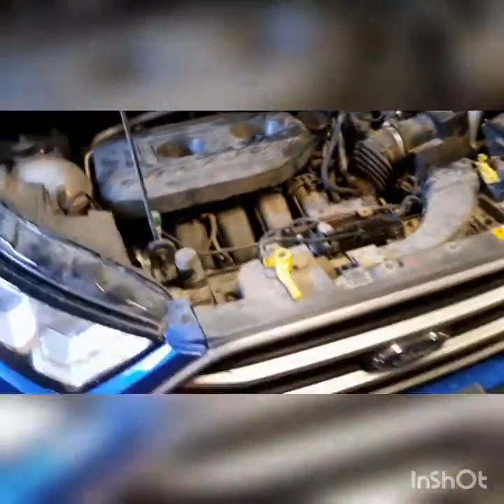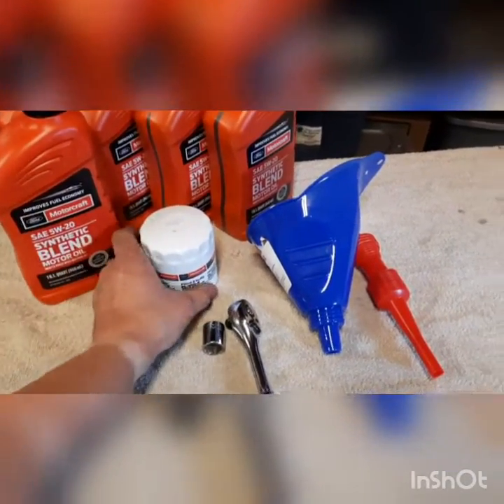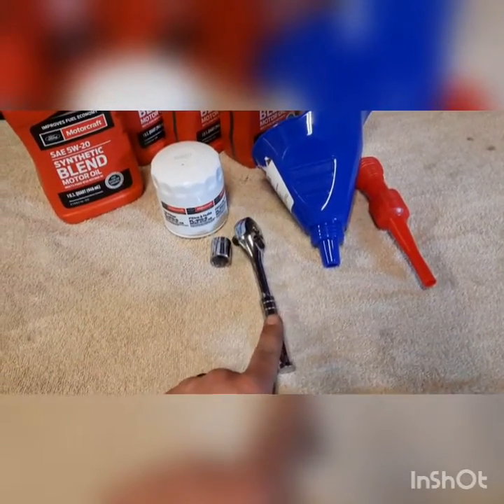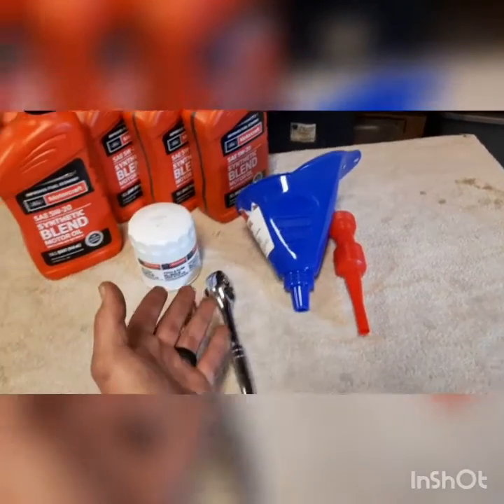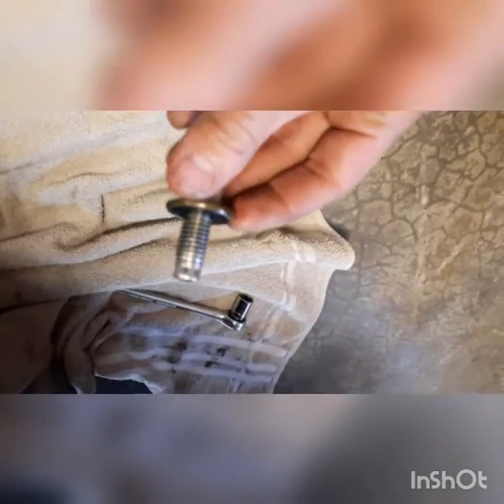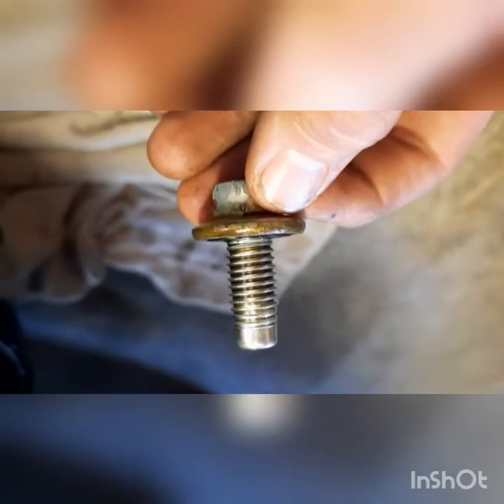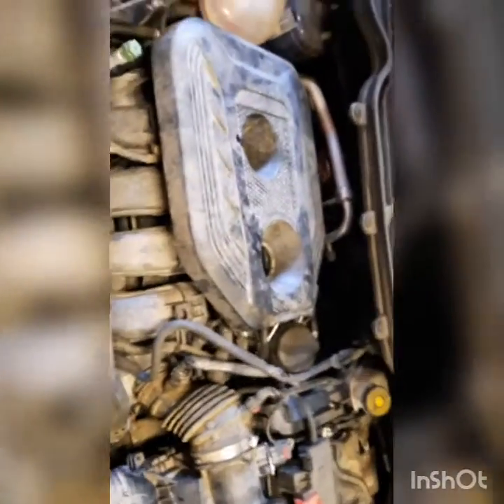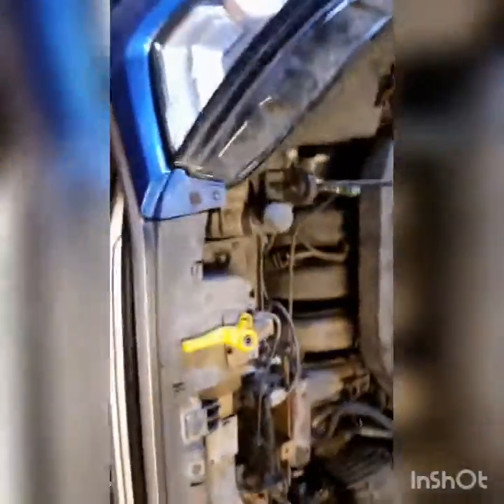How to change oil and filter (2018 Ford Ecosport) Super easy to do in 20 minutes!